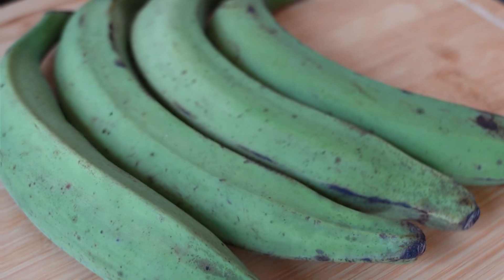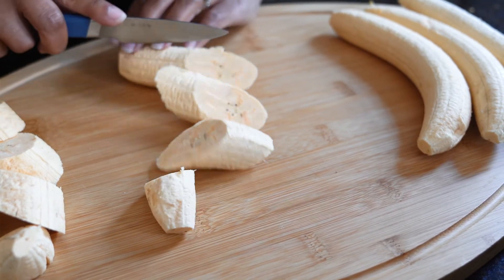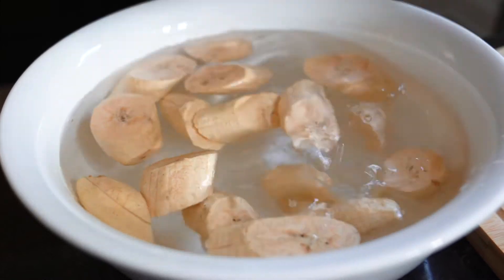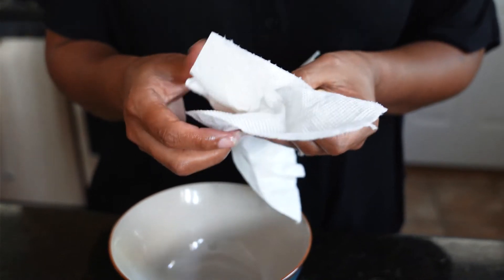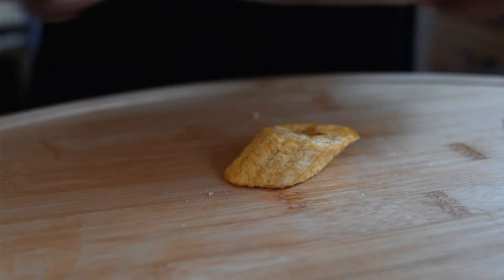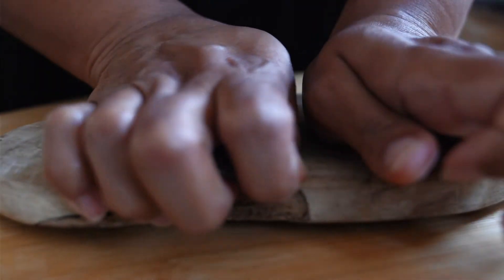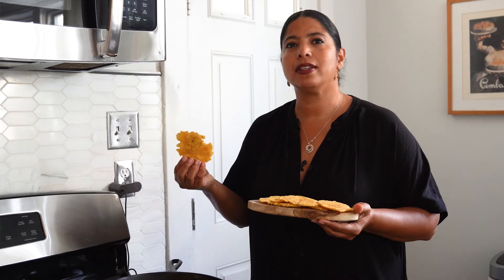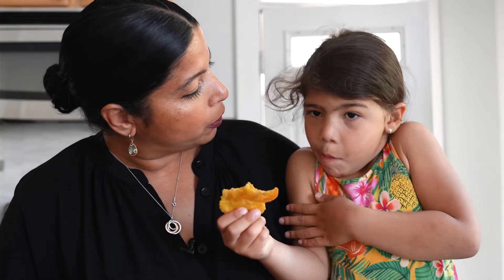Puerto Rican Tostones At Home | Dining Traveler Cooking Series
Whenever I think of Puerto Rican food, I think of the crunch. The crunch you hear while biting into a crispy empanadilla, bacalaito, or tostón. Plantains were always part of the household growing up, and one of my favorite treats was tostones. Whether they were served as a snack or as a side with arroz con habichuelas, they were an ever-present staple at home.

My daughter is obsessed with tostones and I don't blame her. They are easy to make and very versatile. Here's my recipe with some easy techniques I've learned along the way:

Tostones
(Makes around 18)

4 Green Plantains
Sea Salt
Garlic Cloves (crushed)
Canola Oil

Equipment:

Frying Pan
Kitchen Knife
Large Bowl
Tostonera - or a small, heavy cutting board or plate will do
Paper Towels